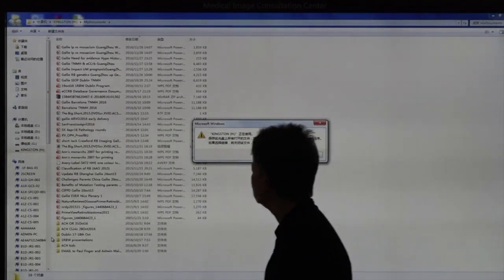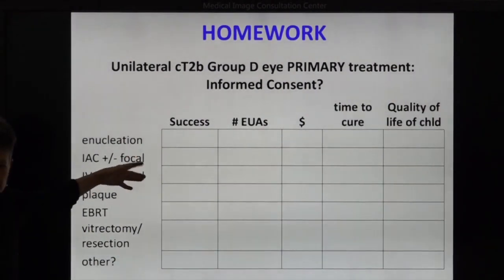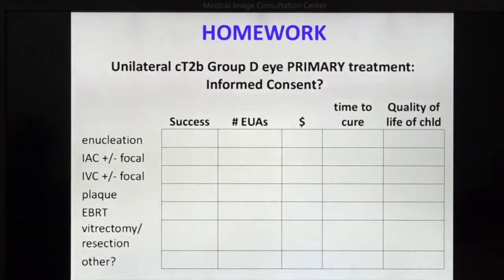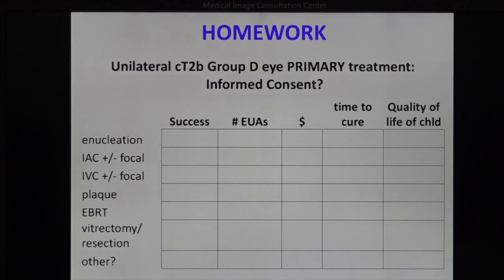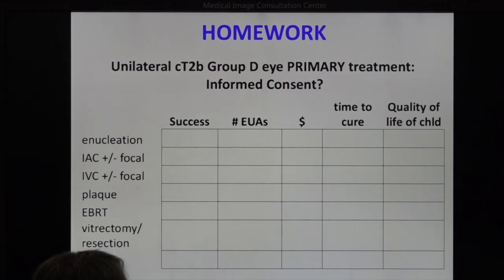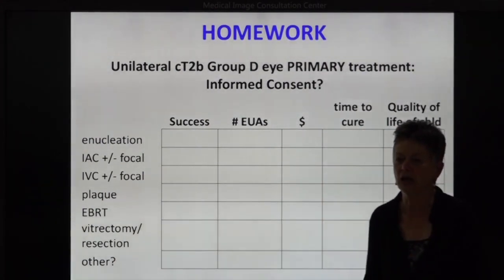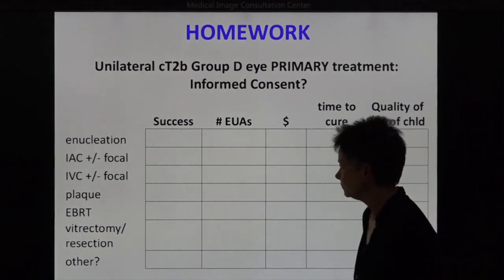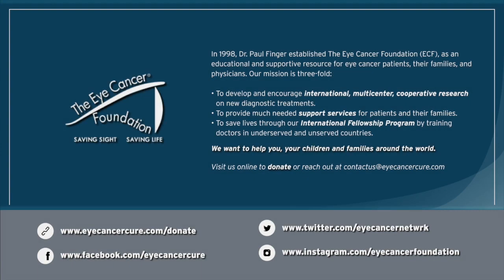Retinoblastoma: Beijing, China Symposium Homework - Dr. Brenda Gallie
Dr. Gallie explains how to select retinoblastoma treatments, their need for follow-up, cost, a chance for a cure, and effect on their quality of life at The Beijing Retinoblastoma Educational Symposium. Organized by Drs. Zhao and Gallie, The purpose of the meeting were to provide instruction to a large group of eye cancer specialists in China. Specialists from all over the world attended, spoke, and shared their expertise. The meeting was funded by the Paul Finger Fund for International Retinoblastoma Outreach at Princess Margaret Comprehensive Cancer Center in Toronto, Ontario, Canada, and The Eye Cancer Foundation Clearly, our treatment decisions have many effects on the child with retinoblastoma and their family.